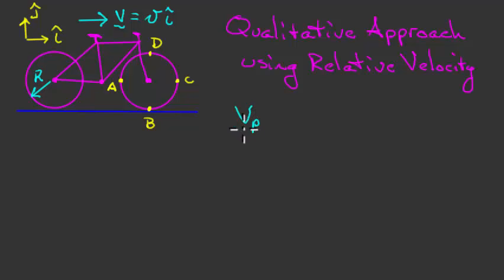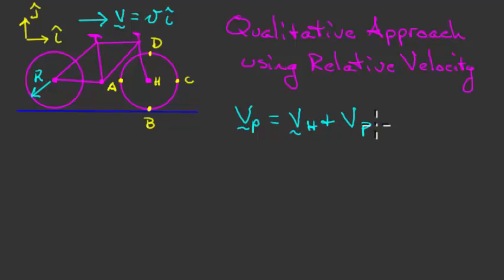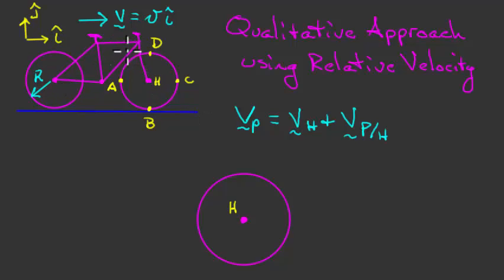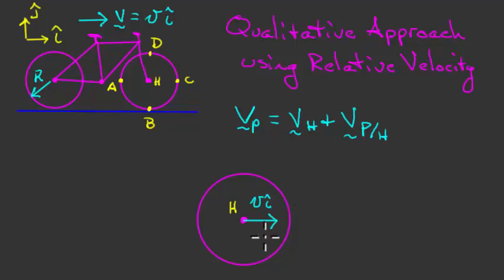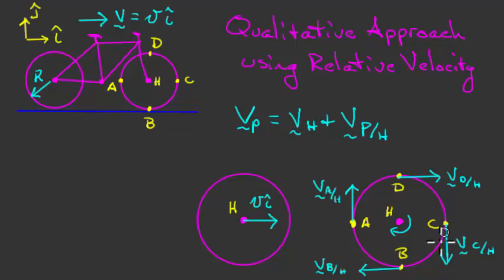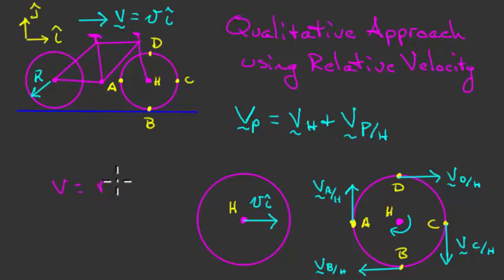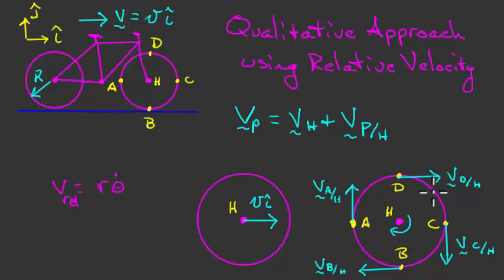Kinematics of roll without slip (velocities) - Approach B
Here is a second way to think about the kinematics of roll without slip. In this case, I just use the concept of relative velocity. No cross products necessary.